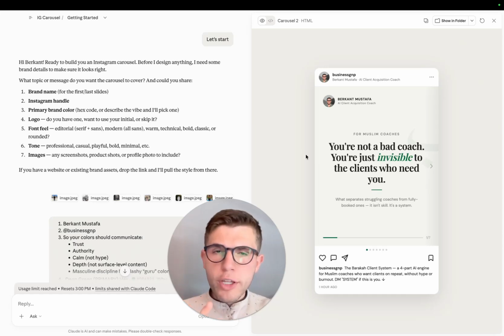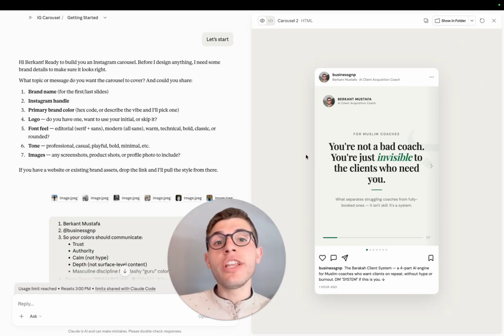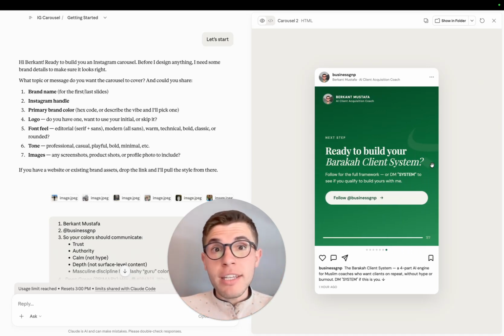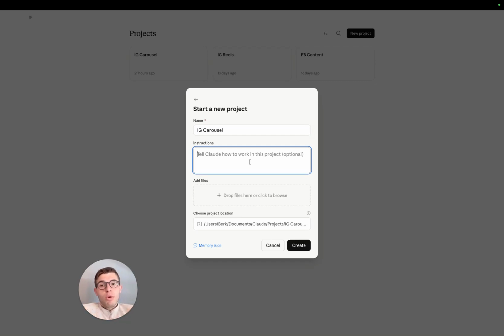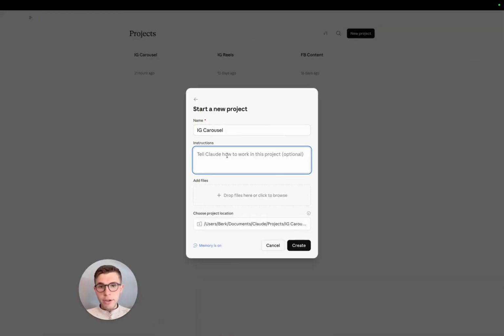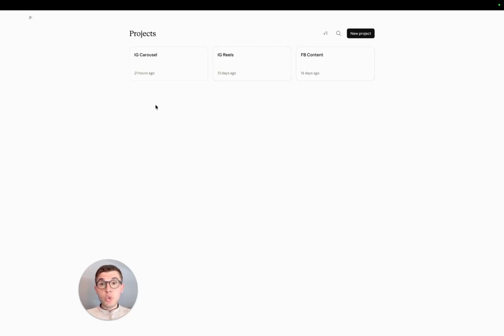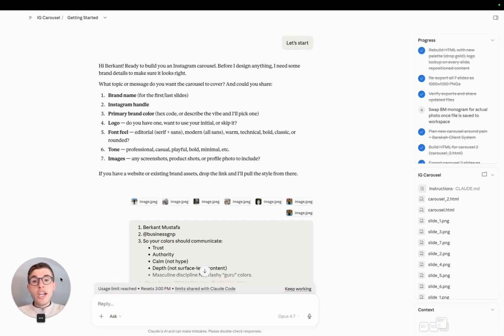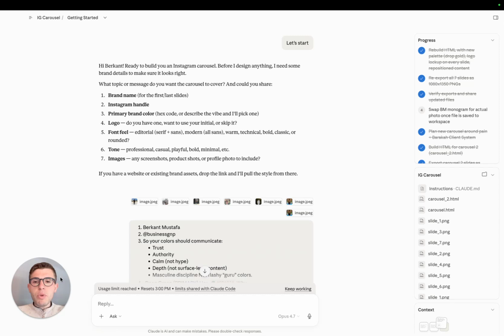Instagram Carousel AI Generator | Claude Step by Step Tutorial for Coaches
Find out what’s blocking your coaching business from stable, halal, and consistent income in under 3 minutes. If you want access to the exact prompts, frameworks, and client acquisition methods I use… click the link below and join my Skool.

Inside, you’ll get:
• the exact Claude prompts
• my full client acquisition systems
• and the step-by-step process we use to turn content into paying clients

PS - This video shows you how to streamline your workflow with effective social media automation and how to create instagram carousel post with ease.  Discover the power of AI tools for graphic design to significantly enhance your presence and how to grow on instagram.